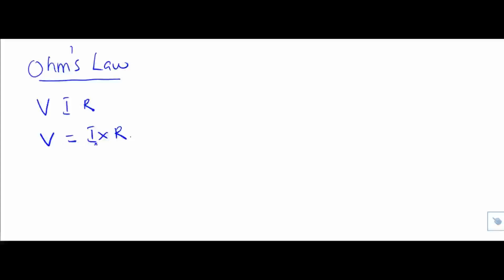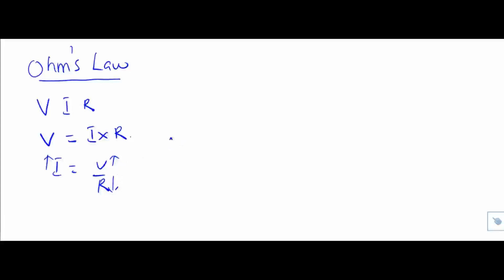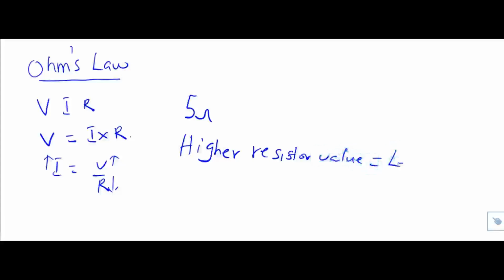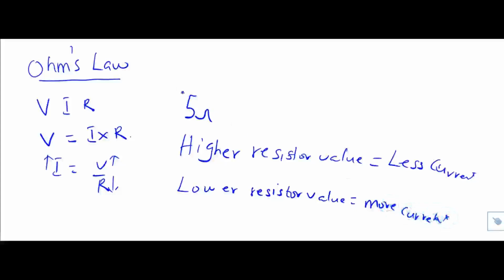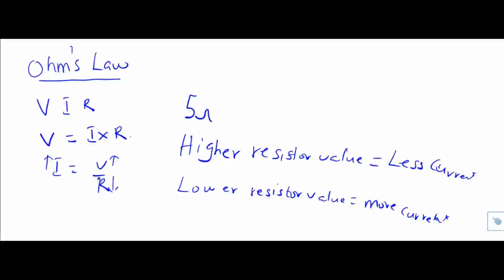OHM'S LAW EXPLAINED : Applied Electricity: Applied University Online: Episode 1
This video gives you a quick and an easy to understand description for Ohm's Law; V=I * R.